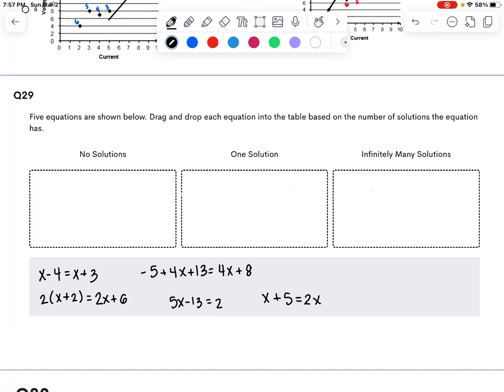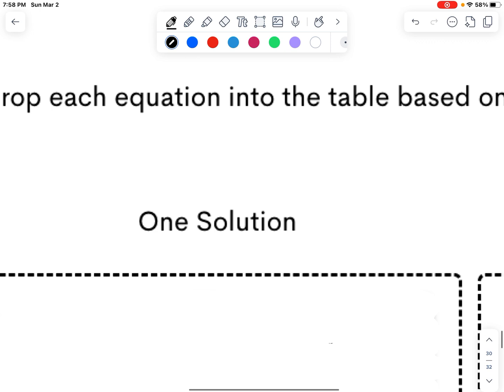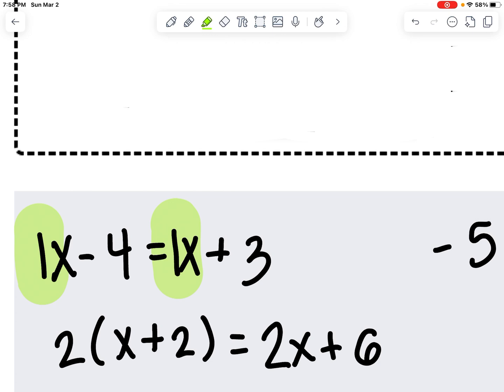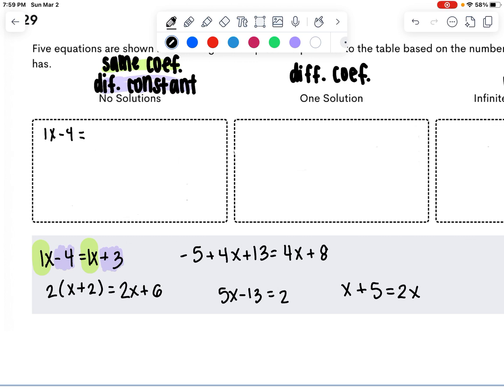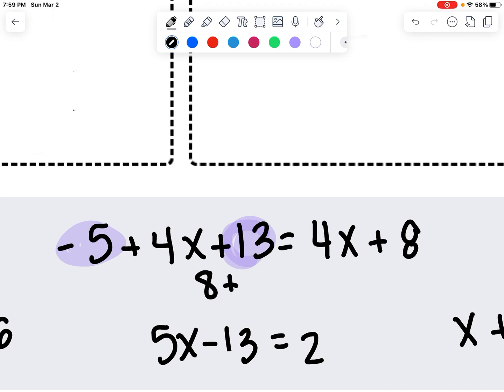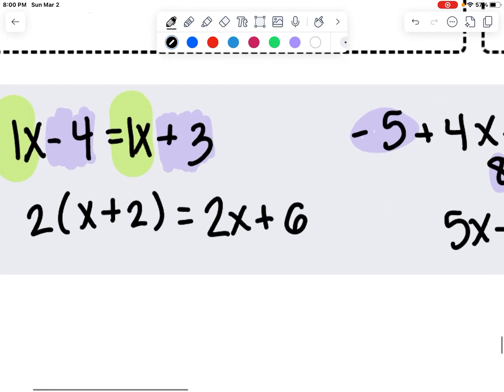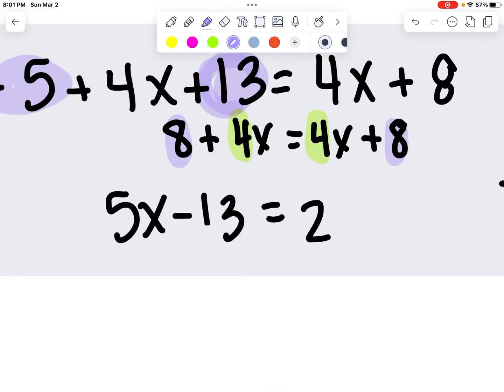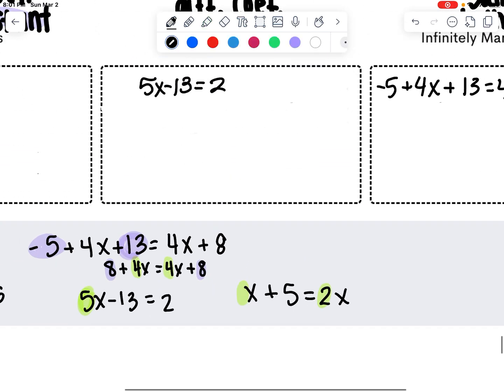Benchmark 3 Question 29